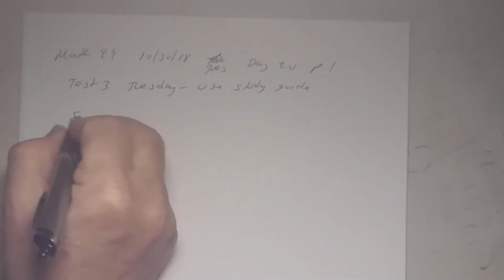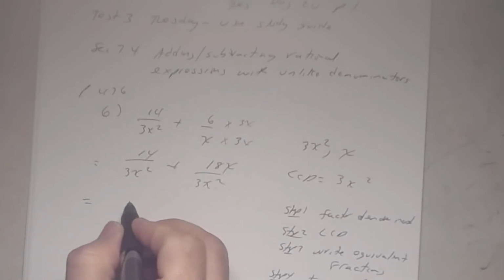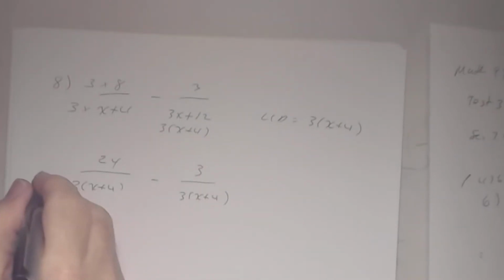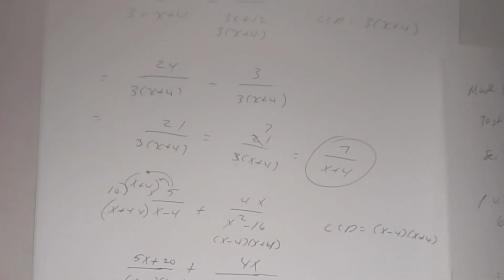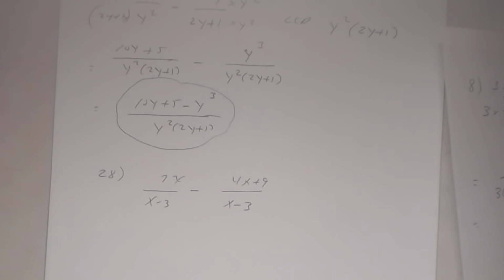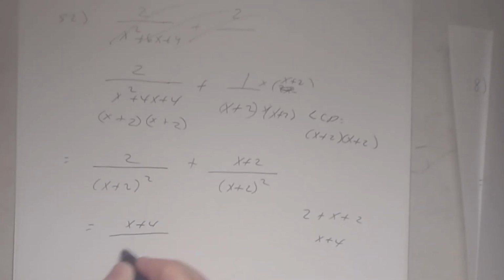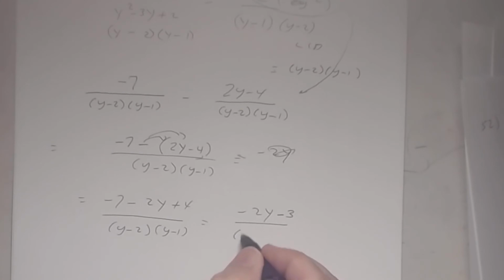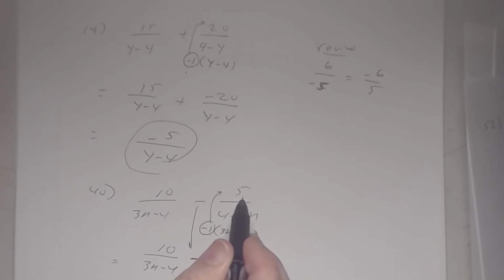M99 D20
Math 99  Day 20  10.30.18  Tuesday